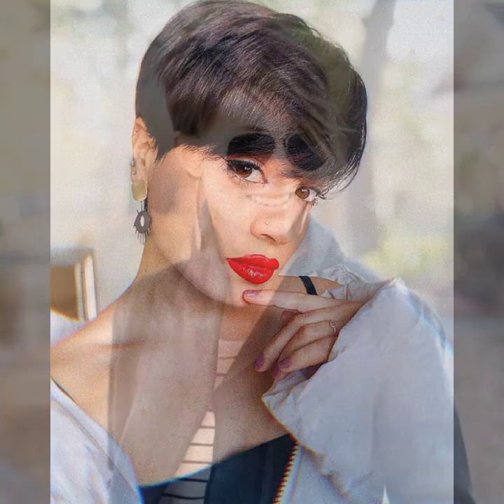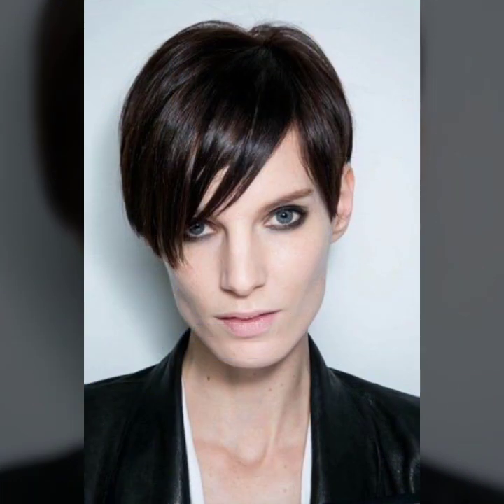6 Ways To Get A Pixie Haircut No Matter Your Face Shape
6 Ways To Get A Pixie Haircut No Matter Your Face Shape